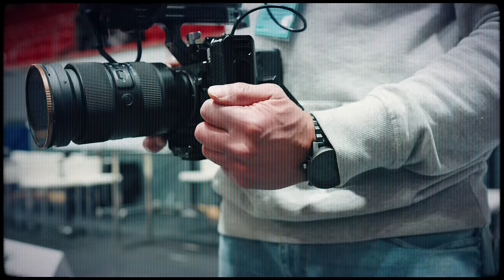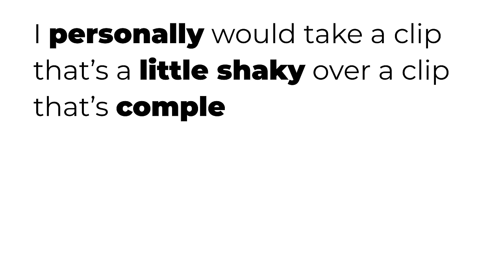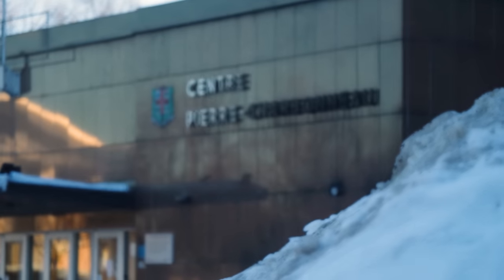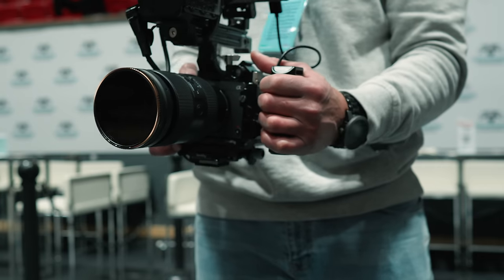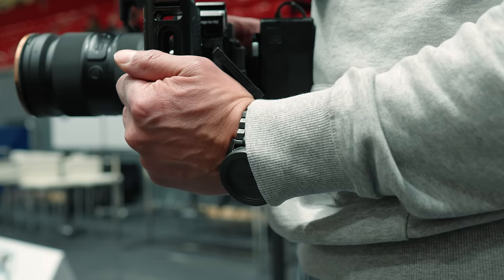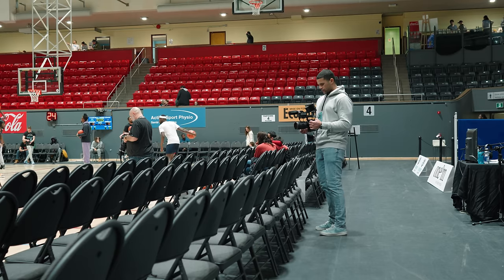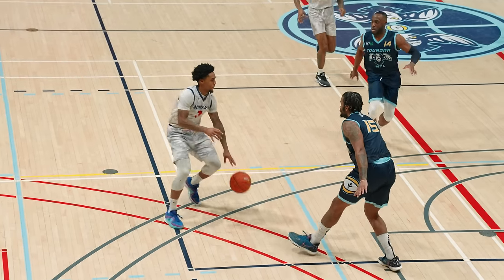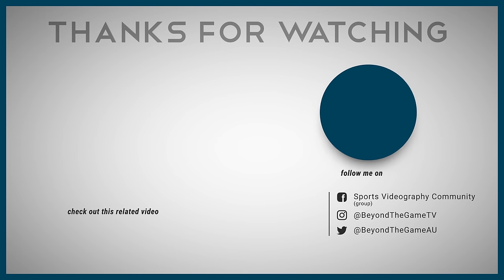How to shoot sports handheld like a pro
If you shoot sports handheld but you're always disappointed by the results, here are 3 simple tips that will change your life! And with a little practice, soon enough you'll be able to shoot sports handheld like a pro.

Are you new to sports videography and not sure where to start? Beyond the Game is a source of educational sports videography content giving you the tools and knowledge you need to create epic sports videos and ultimately achieve your dream of working alongside the athletes you idolize.

So, the best way to start your sports videography journey is to...